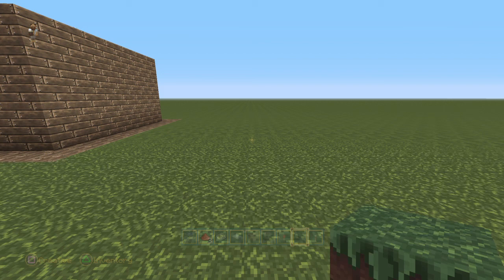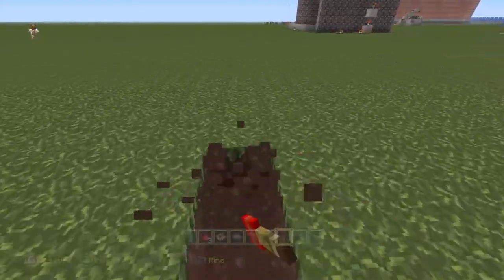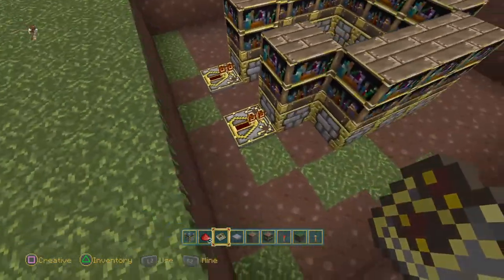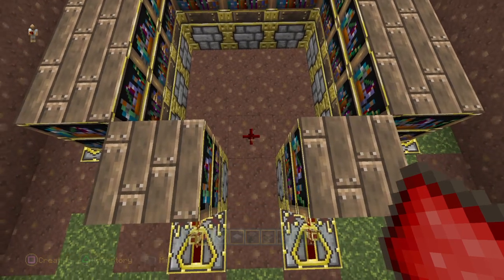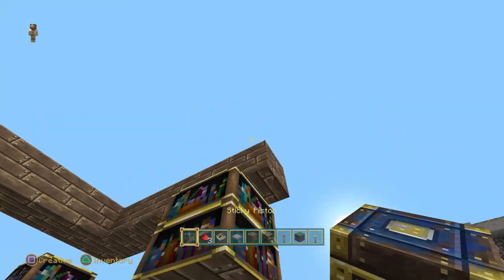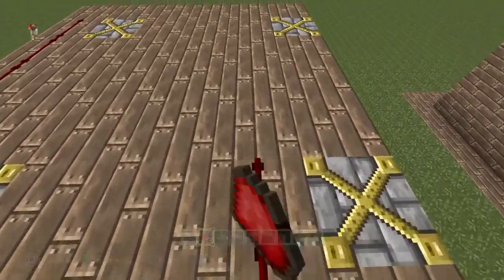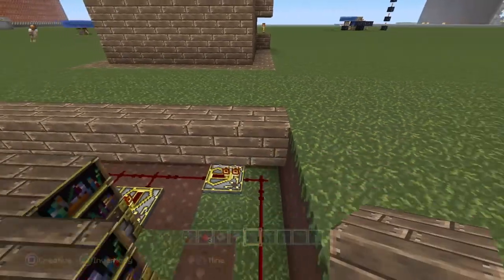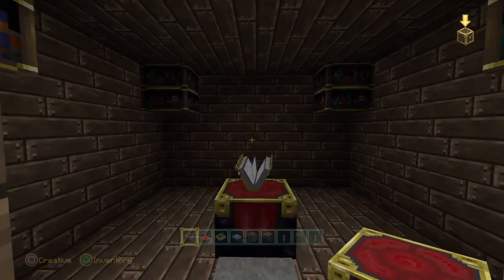Minecraft ps4 Edition auto piston enchantment table!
Pressure plate activated enchantment room
Minecraft Ps4 Edition